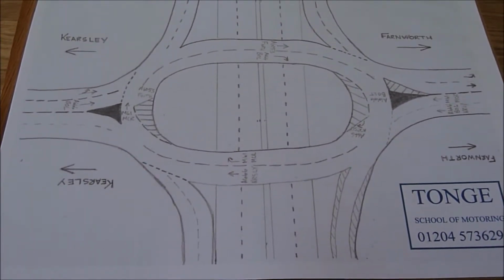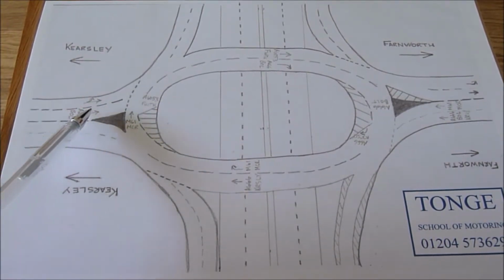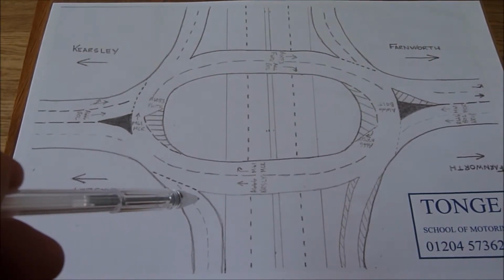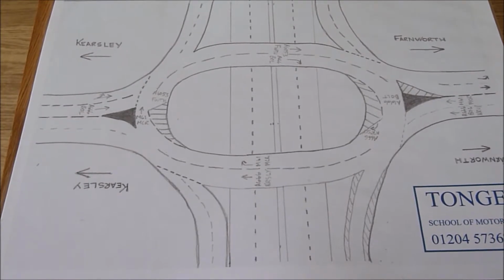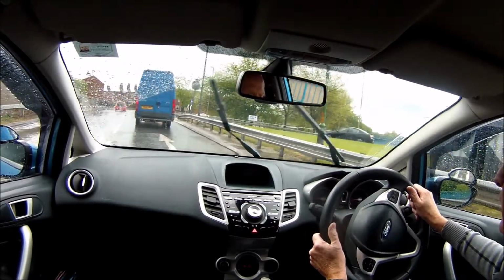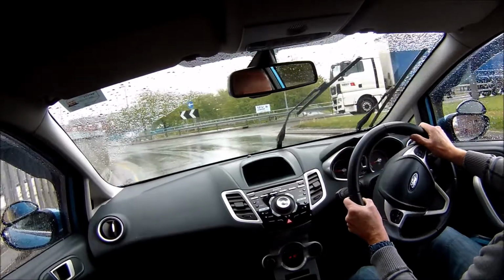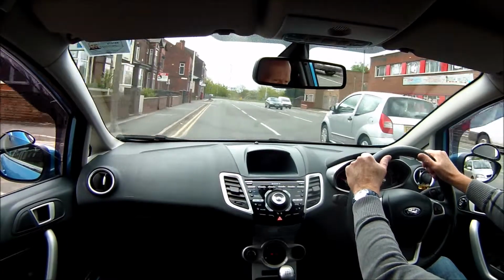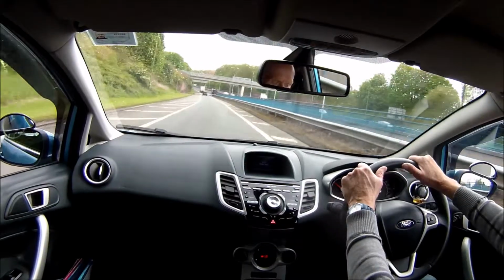Tonge School of Motoring - Kearsley Roundabout